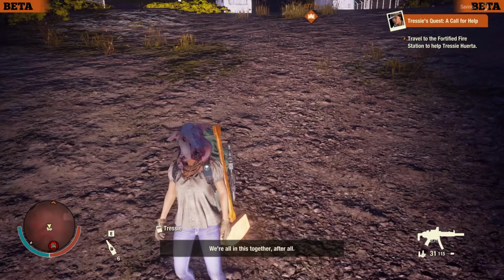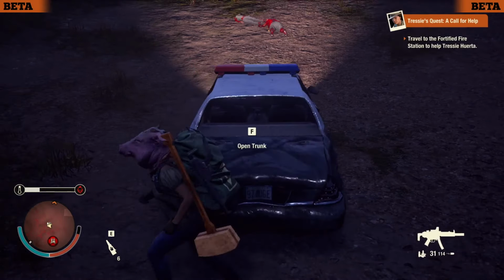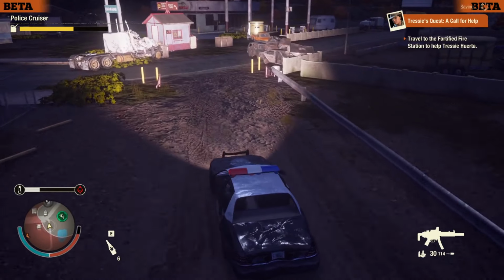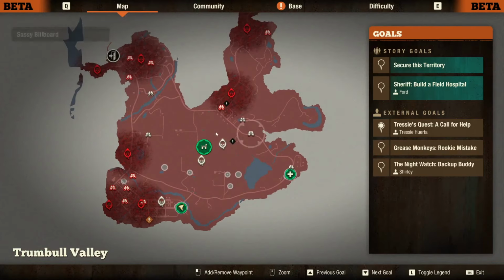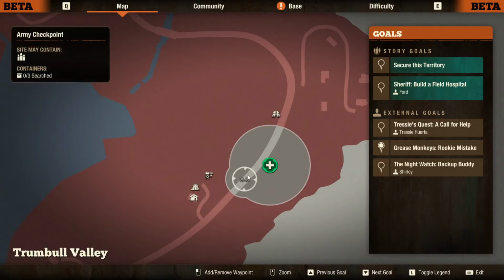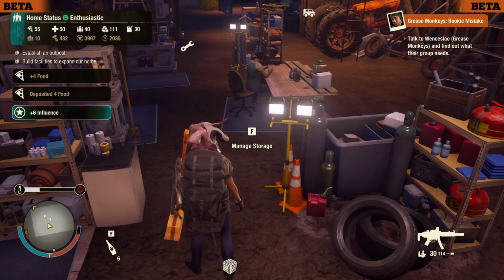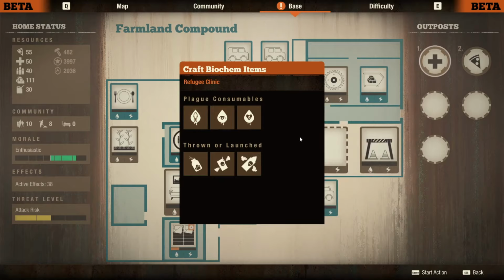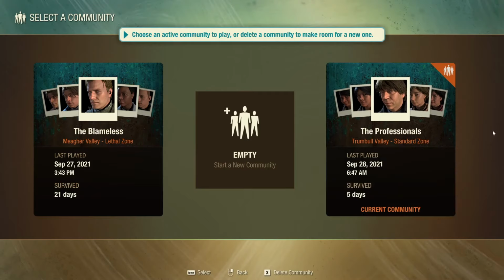Update 27 Patch Notes! [State of Decay 2]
A quick(ish) run-through of the highlights of Update 27!

00:00 Intro
01:25 Halloween Masks
02:20 Vehicle and Road Fixes
05:20 New Map and Mission Icons
08:13 Outpost & Base Changes
11:38 Aim & Throw Bug Fixed Just for Me!
13:26 Outro